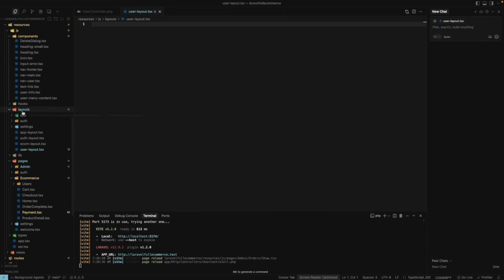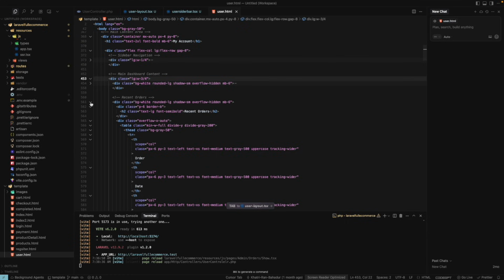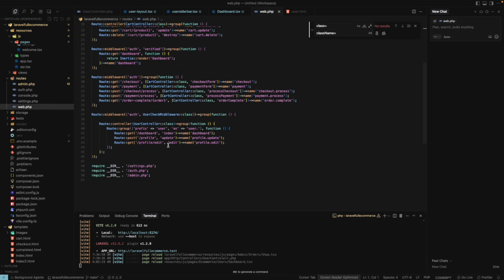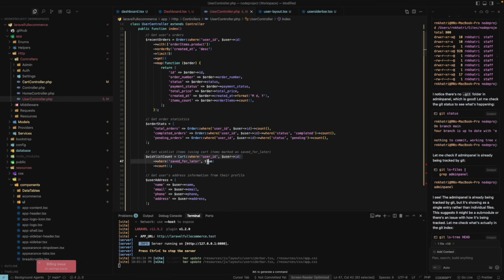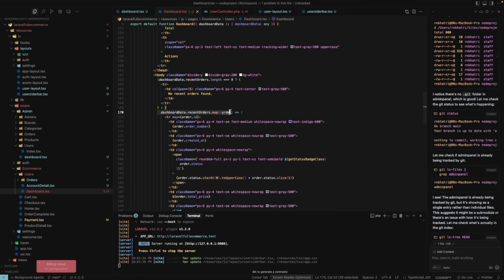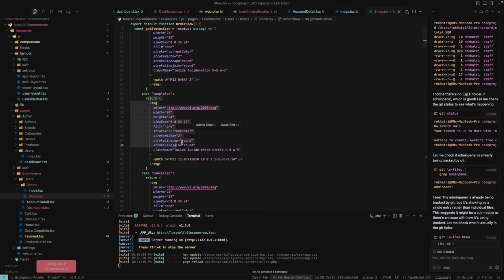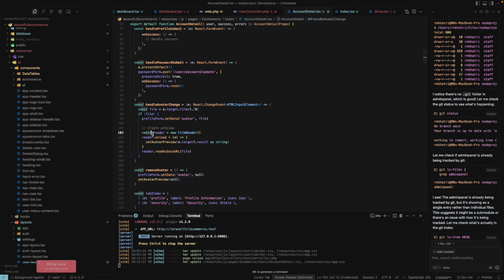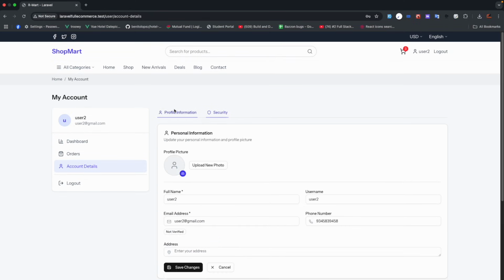Build a Laravel 12 eCommerce Website with React & Inertia.js | Full-Stack Tutorial (2025) -21 Detail